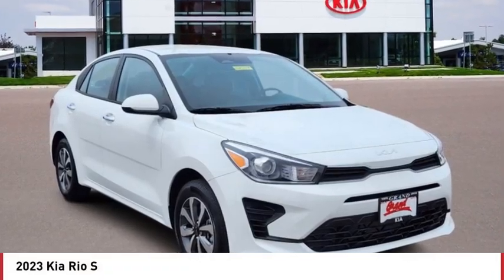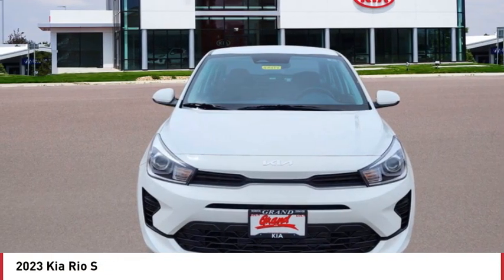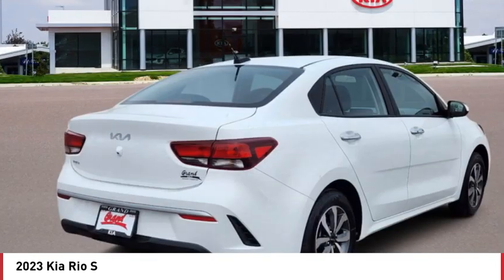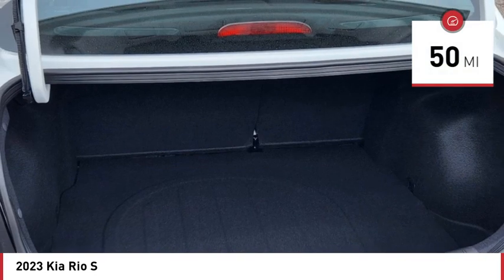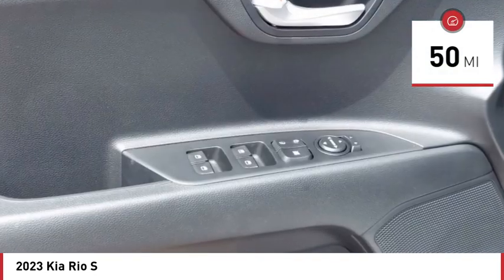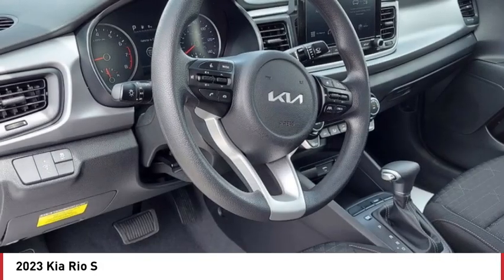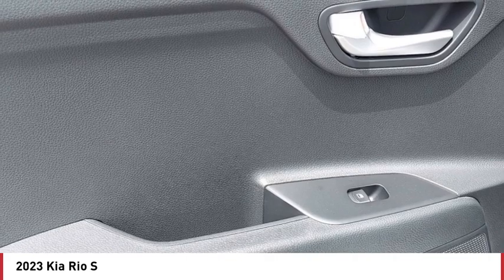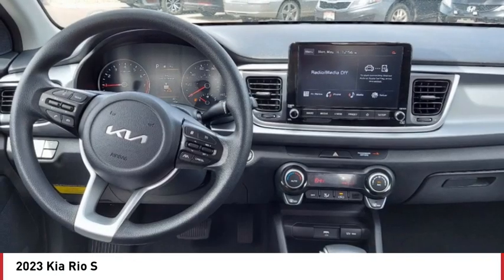2023 Kia Rio Greenwood Village CO P1586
Arapahoe Kia
9400 E Arapaphoe Rd

Scores 41 Highway MPG and 32 City MPG! This Kia Rio delivers a Regular Unleaded I-4 1.6 L/98 engine powering this Variable transmission. TECHNOLOGY PACKAGE -inc: Push Button Start w/Immobilizer, Chrome Door Handles, LED Positioning Lights, Highline Tire Pressure Monitoring System (TPMS), Rear Occupant Alert, LED Headlights, Radio: AM/FM/MP3/SiriusXM Audio System, 6 speakers, 8 display screen, steering wheel-mounted audio controls, USB input jack, USB charging, Bluetooth wireless technology, wireless Apple CarPlay/Android Auto and UVO3 eServices, Automatic Temperature Control, Wheels: 15 Alloy, Supervision Meter Cluster, 4.2 display, Forward Collision Avoidance Assist, pedestrian detection, Rear Disc Brakes, Woven Cloth Seat Trim, Vehicle Stability Management (VSM) Electronic Stability Control (ESC).* This Kia Rio Features the Following Options *Urethane Gear Shifter Material, Trunk Rear Cargo Access, Trip Computer, Transmission: Continuously Variable (CVT), Torsion Beam Rear Suspension w/Coil Springs, Tires: P185/65R15, Strut Front Suspension w/Coil Springs, Steel Spare Wheel, Sliding Front Center Armrest, Single Stainless Steel Exhaust.* Visit Us Today *Stop by Grand Kia located at 1950 W 104th Ave, Denver, CO 80234 for a quick visit and a great vehicle!